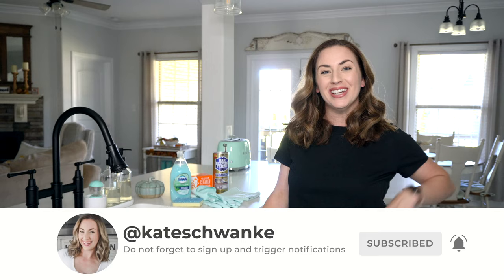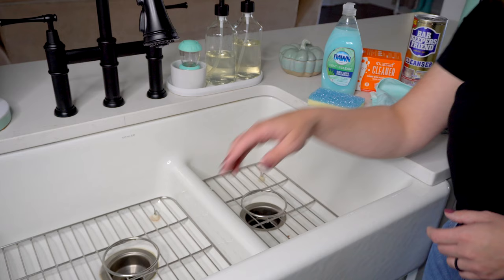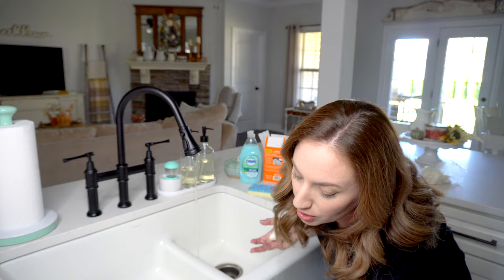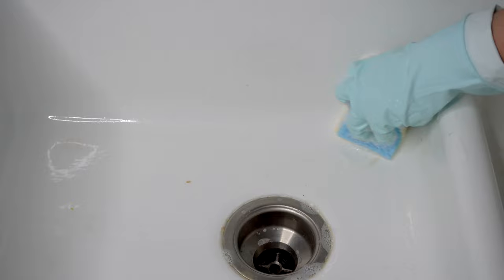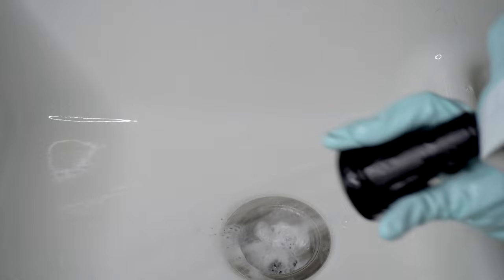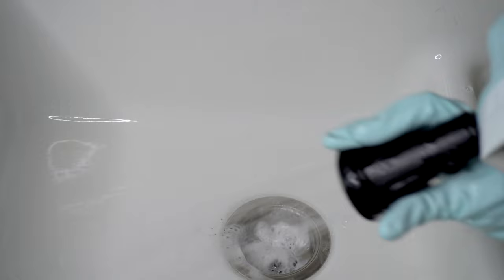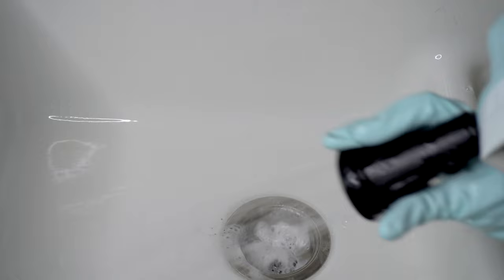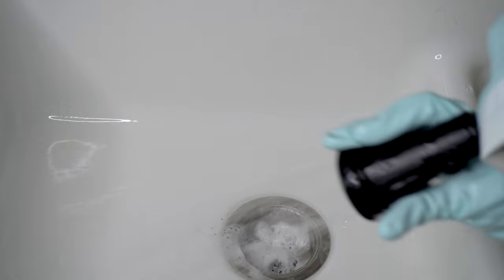How To: Clean & Remove Marks On a Farmhouse Sink!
Hi, everyone! About 2 years ago, when we had a kitchen renovation, I got a cast iron enamel Kohler sink and I have been obsessed with it! Today, I am going to show you how to Clean a Farmhouse Sink for the Best Results.
*How To: Clean a Farmhouse Sink - For the Best Results! @kateschwanke*

*See something you love? Find a few shopping links here!*
*Clothing*

Bar Keepers Friend
Dawn Cleanser